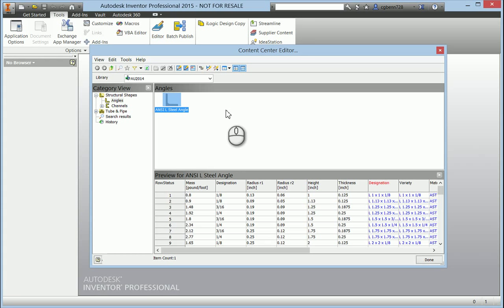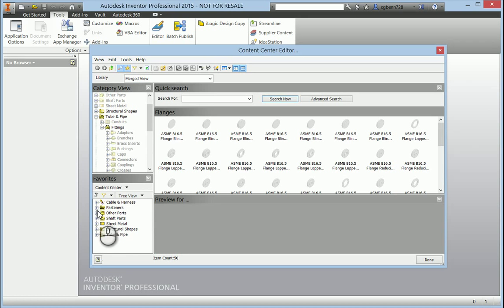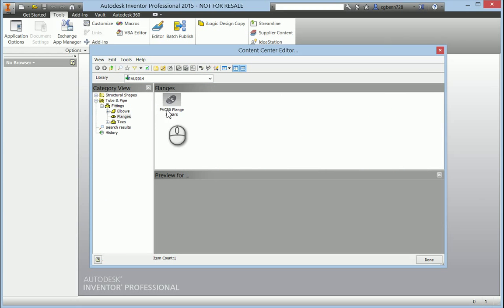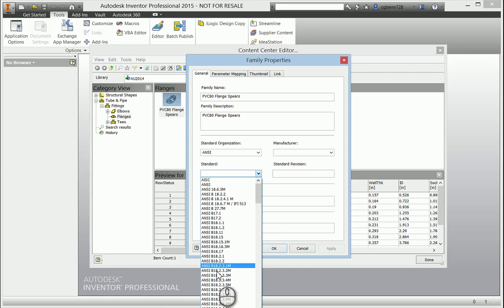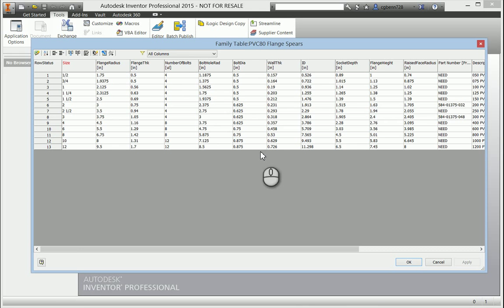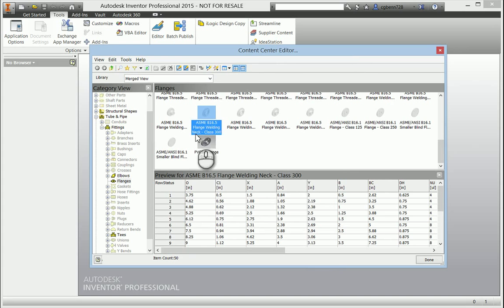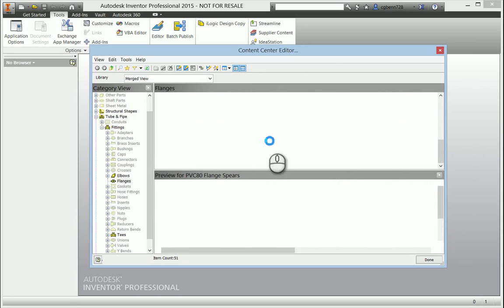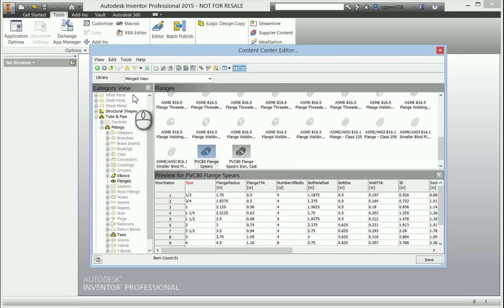Content Center User Interface